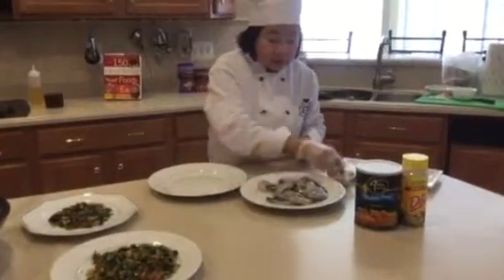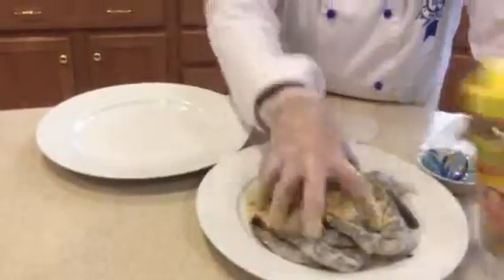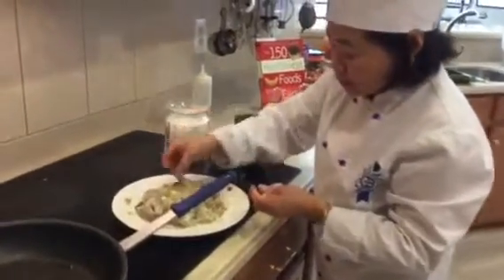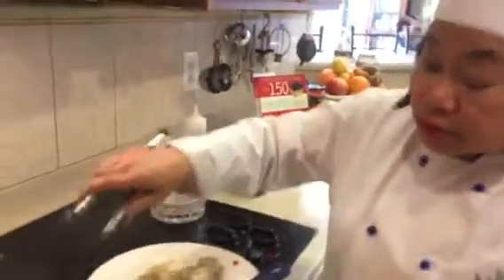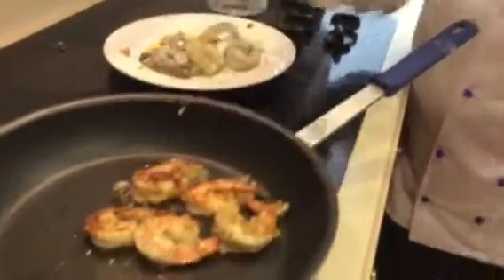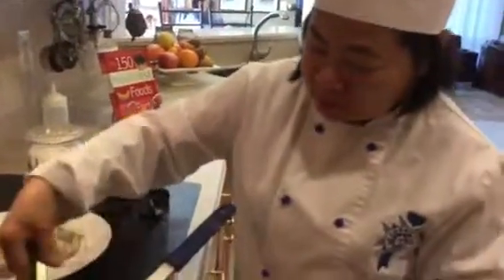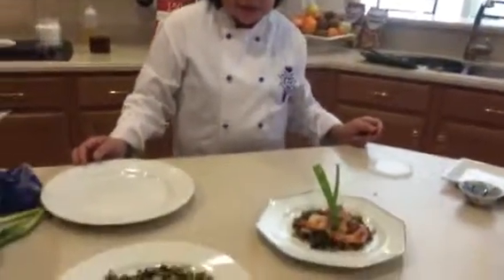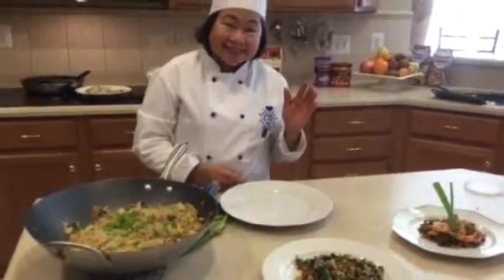PUBLIC AFFAIRS: AWEE ABAYARI interviews MASTER CHEF EVELYN BUNOAN. PART 7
PUBLIC AFFAIRS
AWEE ABAYARI interviews MASTER CHEF EVELYN BUNOAN
PART 7

"EASY TO MAKE HEALTHY RECIPE"
          DEMONSTRATED BY
MASTER CHEF EVELYN BUNOAN"